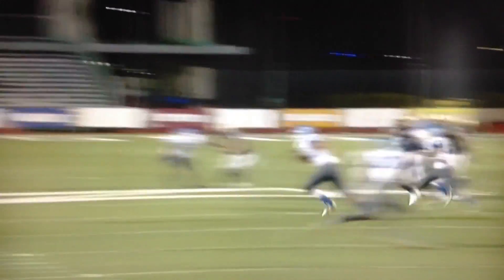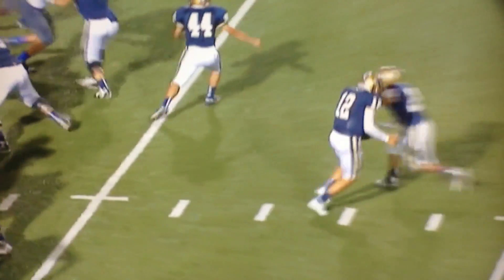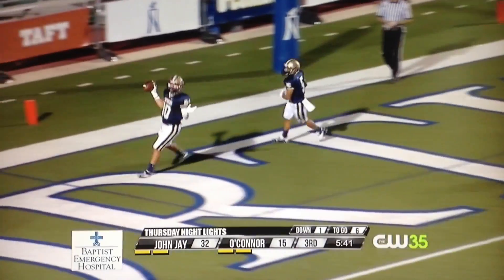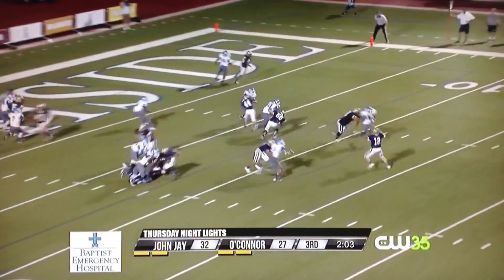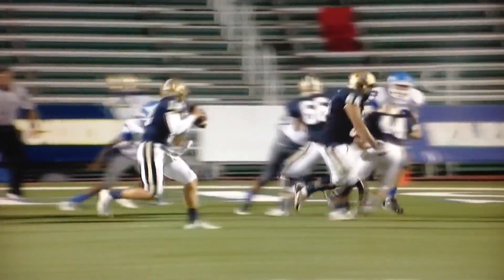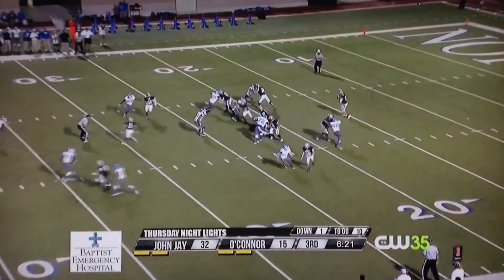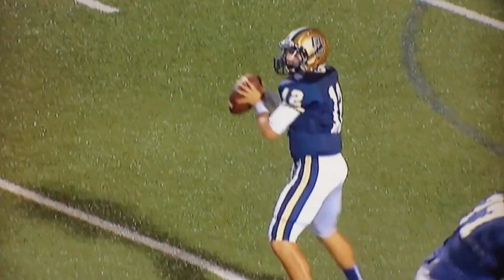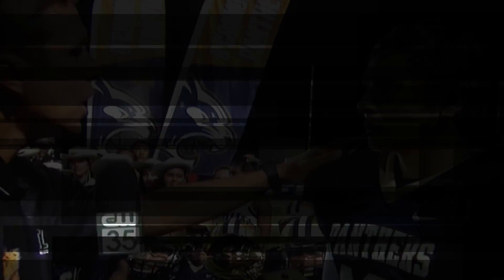Yale Vannoy Quarterback Academy - Jonathan McEntire - Week 5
Yale Vannoy Quarterback Academy

Jonathan McEntire - Class of 2015
O'Connor 50 - Jay 32
CW35 Thursday Night Lights "Player of the Game"
253 yards passing w/ 3 TDs